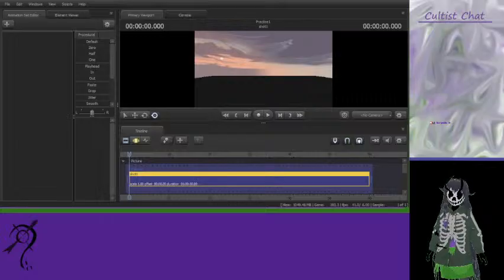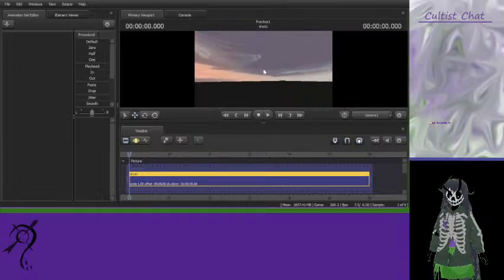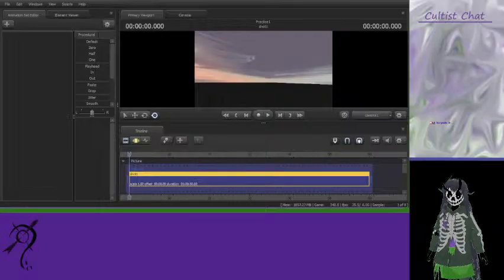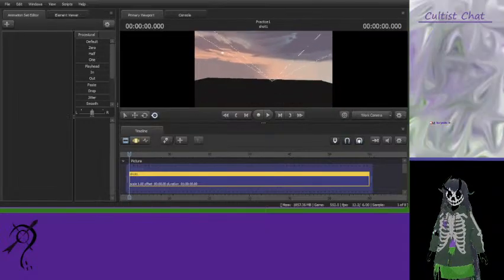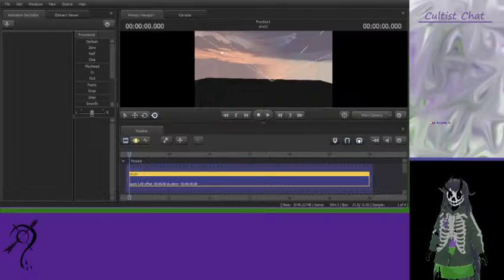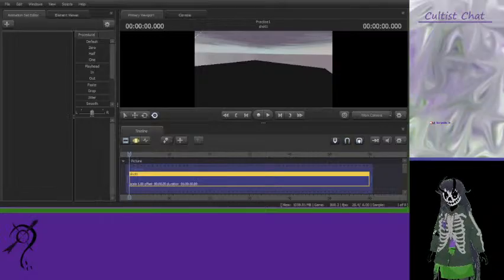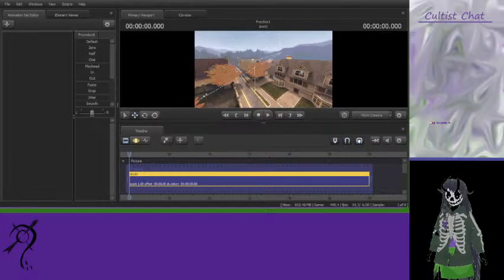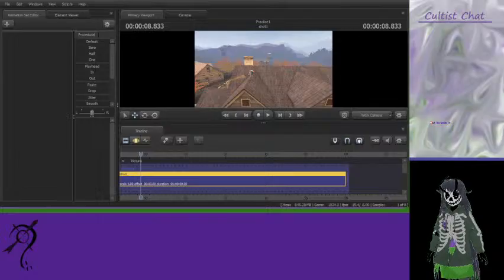Imma learn animation :)